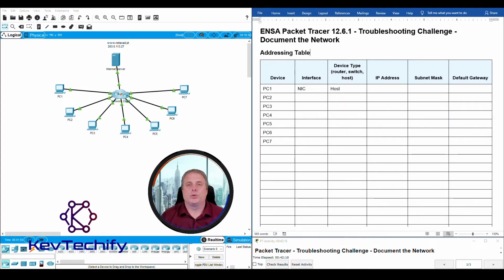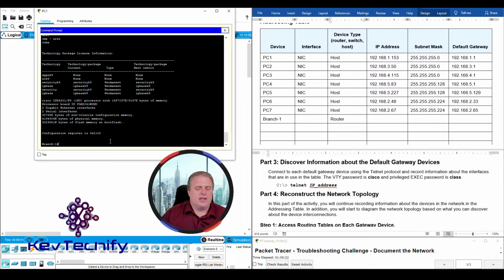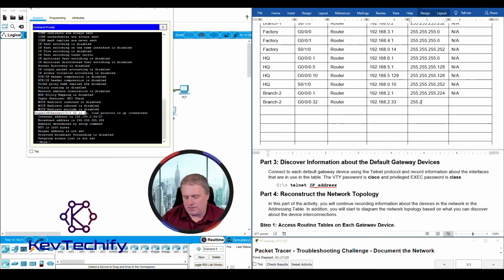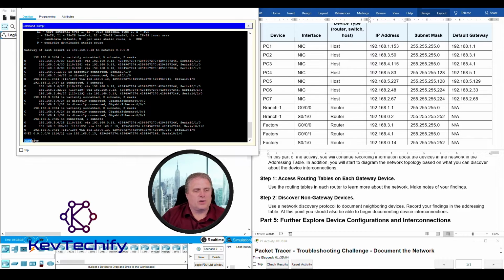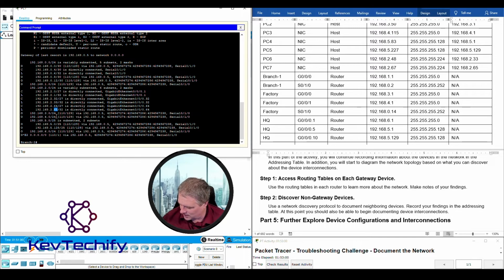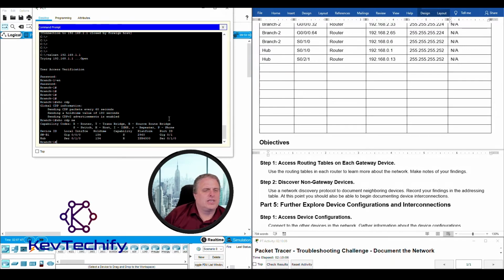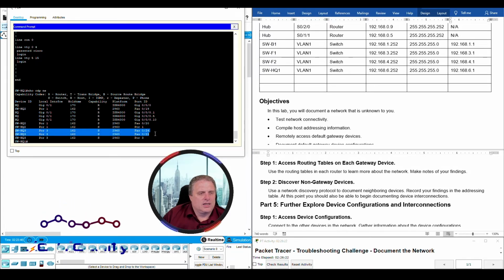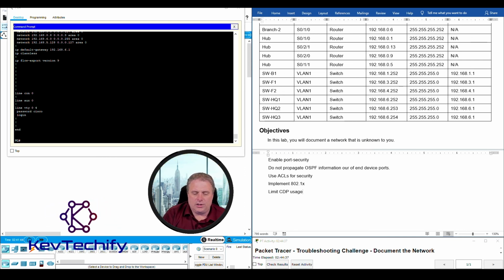Troubleshooting Challenge - Document - Network Troubleshoot- Lab 12.6.1 - CCNA - KevTechify | vid 89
In this episode we are going to look at configuring Troubleshooting Challenge - Document the Network.

Our employer has been hired to take over the administration of a corporate network because the previous network administrator has left the company. The network documentation is missing and needs to be recreated. Our job is to document the hosts and network devices including all the device addressing and logical interconnections. We will remotely access network devices and use network discovery to complete a device table and draw the network topology.

This is Part I of a two-part series of activities. We will use the documentation that we create in this activity to guide you as you troubleshoot the network in Part II, Packet Tracer - Troubleshooting Challenge - Using Documentation to Solve Issues.

As we investigate and document the network topology, make note of issues that we discover that do not adhere to the practices taught in the CCNA curriculum.

In this lab, we will document a network that is unknown to you. Test network connectivity. Compile host addressing information. Remotely access default gateway devices. Document default gateway device configurations. Discover devices on the network. Draw the network topology.

Network Troubleshooting
Packet Tracer Lab 12.6.1 - Troubleshooting Challenge - Document the Network